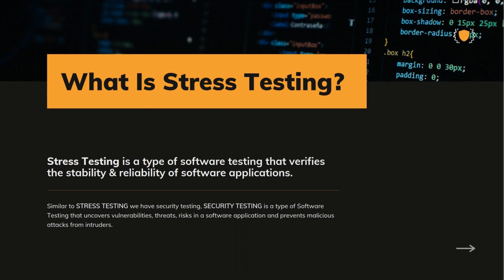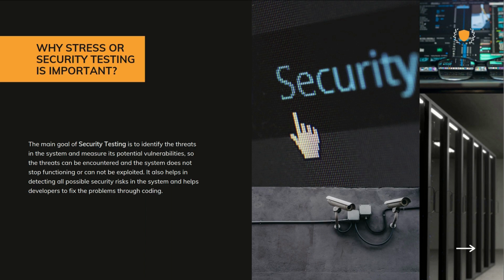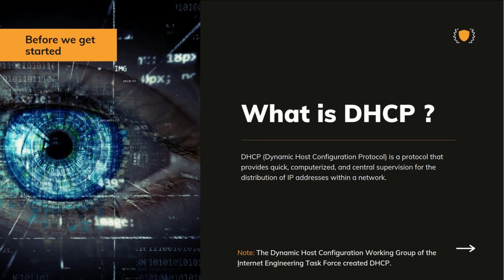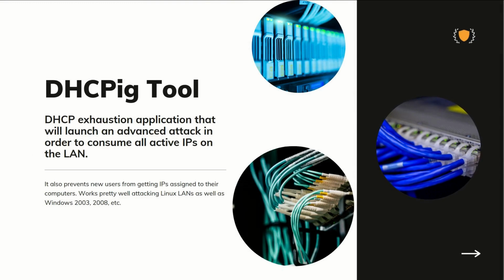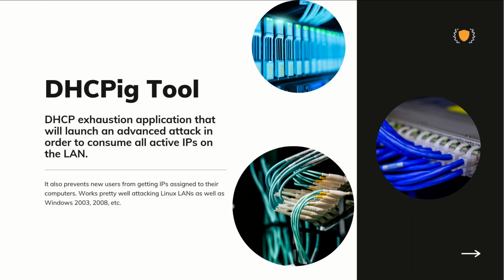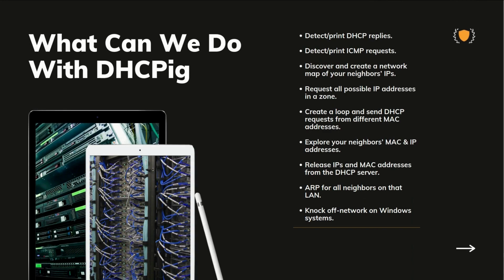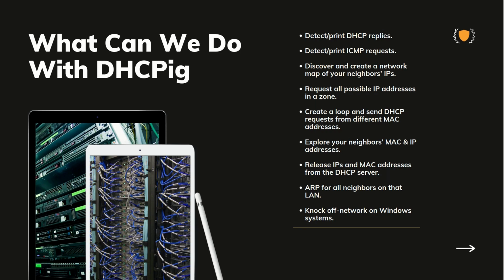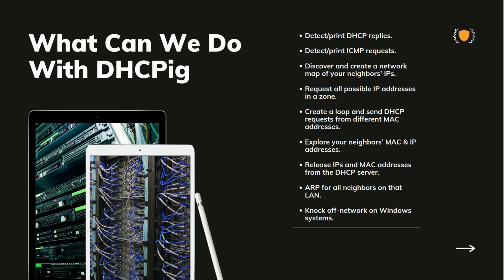DHCPig Pentest Tool Explanation (Stress Testing Series)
Stress Testing Series H98G | HACK 98 DHCPig Pentest Tool Explanation

Stress Testing is a type of software testing that verifies stability & reliability of software application. The goal of Stress testing is measuring software on its robustness and error handling capabilities under extremely heavy load conditions and ensuring that software doesn't crash under crunch situations. It even tests beyond normal operating points and evaluates how
software works under extreme conditions.
It's a part of  Software Engineering, Stress Testing is also known as Endurance Testing. Under Stress Testing, AUT is be stressed for a short period of time to know its withstanding capacity.
A most prominent use of stress testing is to determine the limit, at which the system or software or hardware breaks. It also checks whether the system demonstrates effective error management
under extreme conditions.

We have security testing also similar to stress testing. SECURITY TESTING is a type of Software Testing that uncovers vulnerabilities, threats, risks in a software application and prevents malicious attacks from intruders. The purpose of Security Tests is to identify all possible loopholes and weaknesses of the software system which might result in a loss of information, revenue, repute at the hands of the employees or outsiders of the Organization.

Why Security Testing is Important?
The main goal of Security Testing is to identify the threats in the system and measure its potential vulnerabilities, so the threats can be encountered and the system does not stop functioning or can not be exploited. It also helps in detecting all possible security risks in the system and helps developers to fix the problems through coding.

Types of sec testing we have as follows:
Vulnerability Scanning: This is done through automated software to scan a system against known vulnerability signatures.

Security Scanning: It involves identifying network and system weaknesses, and later provides solutions for reducing these risks. This scanning can be performed for both Manual and Automated scanning.

Penetration testing: This kind of testing simulates an attack from a malicious hacker. This testing involves analysis of a particular system to check for potential vulnerabilities to an external hacking attempt.

Risk Assessment: This testing involves analysis of security risks observed in the organization. Risks are classified as Low, Medium and High. This testing recommends controls and measures to reduce the risk.

Security Auditing: This is an internal inspection of Applications and Operating systems for security flaws. An audit can also be done via line by line inspection of code.

Ethical hacking: It's hacking an Organization Software systems. Unlike malicious hackers, who steal for their own gains, the intent is to expose security flaws in the system.

Posture Assessment: This combines Security scanning, Ethical Hacking and Risk Assessments to show an overall security posture of an organization.

Now, what is DHCP?
DHCP (Dynamic Host Configuration Protocol) is a protocol that provides quick, automatic, and central management for the distribution of IP addresses within a network. It's also used to configure the subnet mask, default gateway, and DNS server information on the device.

And then lastly we have DHCPig pentest tool
What is DHCPig pentest tool?
It's an DHCP exhaustion application that will launch an advanced attack in order to consume all active IPs on the LAN. It also prevents new users from getting IPs assigned to their computers. Works pretty well attacking Linux LANs as well as Windows 2003, 2008, etc.

Now it's applications we can do several things from DHCPig tool is as follows:
• Detect/print DHCP replies
• Detect/print ICMP requests
• Discover and create a network map of your neighbours’ IPs
• Request all possible IP addresses in a zone
• Create a loop and send DHCP requests from different MAC addresses
• Explore your neighbours’ MAC & IP addresses
• Release IPs and MAC address from the DHCP server
• ARP for all neighbours on that LAN
• Knock off network on Windows systems

Thank you endorse y'all for watching this session